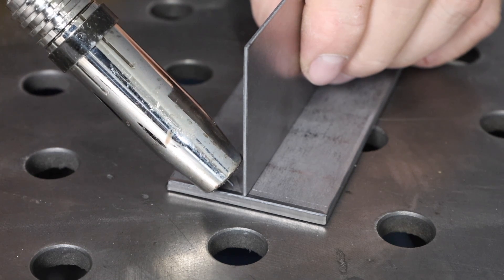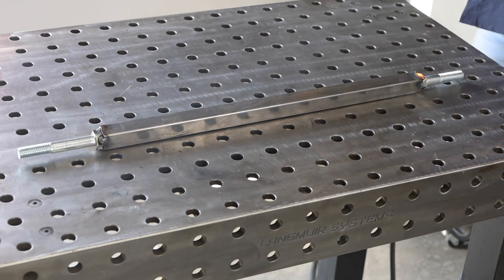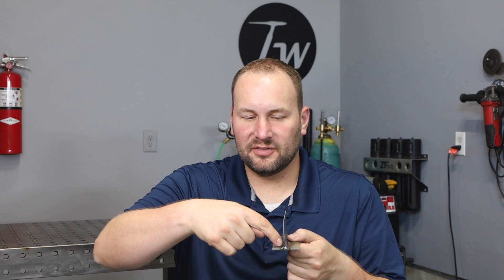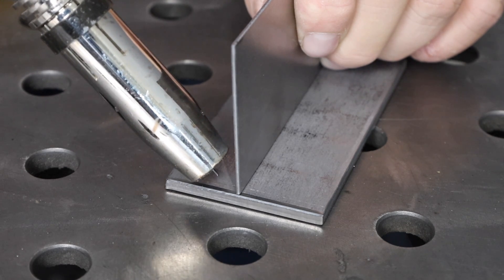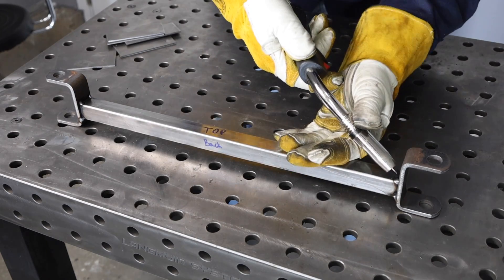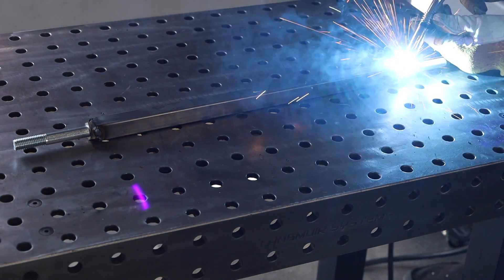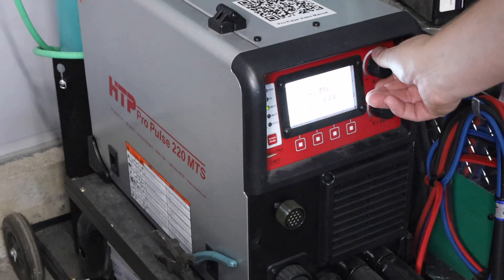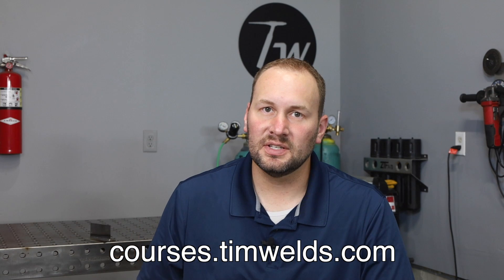MIG Welding Thin Metal to Thick Metal: Here's How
Thin to thick, here's the trick!

Gas Metal Arc Welding (GMAW), also known as Metal Inert Gas (MIG) welding is the best welding process for many different applications. This tutorial provides the solution to a very common MIG welding problem beginners face.